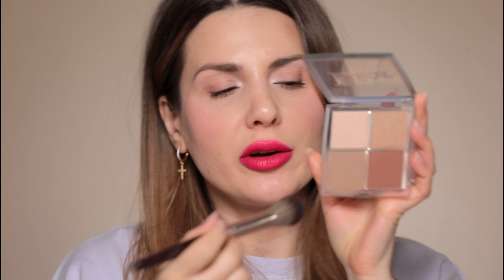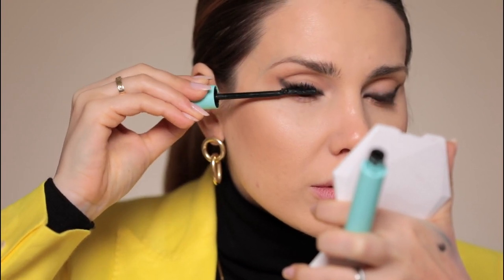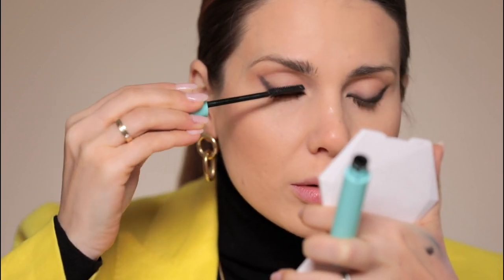Three low-maintenance speedy makeup looks you should try right now | ALI ANDREEA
Open here to see more!

Hi everyone,
Today’s video is about three  super short looks for those of you who are low maintainance and prefer to only spend a few minutes for makeup.
We have a soft bronzy look 00:31
A touch of pink 05:15
An eye accent  09:22

By Terry Hyaluronic Hydra Foundation in 300N ( if I am tanned I just use 300W)

About me:
Age: 35
Height: 5’1 ( 154cm)
Skin Type: combination, acne prone skin.
Skin Color (  when I do not have self tan on ) : Light  tone with neutral undertone
Skin color ( when I have self tan on) : Light medium with warm undertone